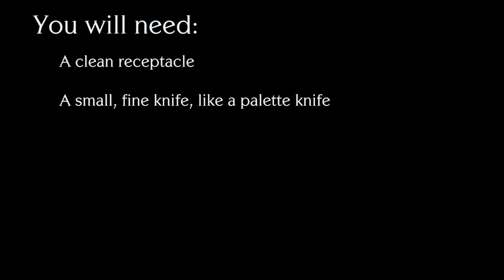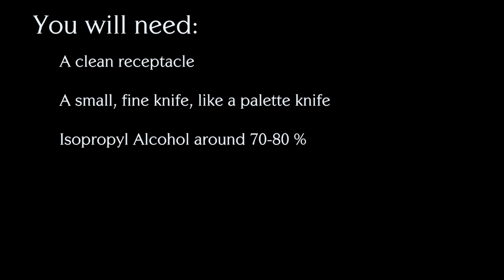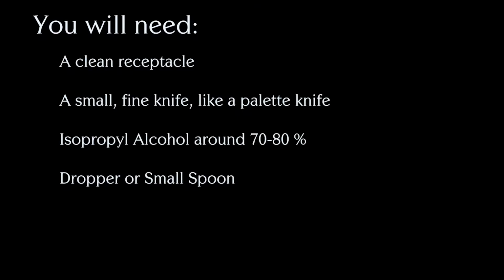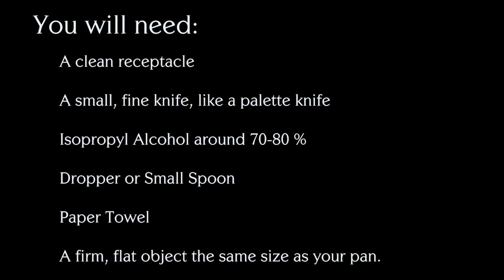Repressing a broken blush.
In this video, I had a hack at re-pressing my Project Pan Blush that broke while travelling. While it wasn't a perfect raging success,  it was the learning experience I hoped and I was wearing the fixedblush for this video, huzzah!

Blush is Savvy "Petal"Classic Blush from Priceline Australia.

Hey friends, I'm Nae, a Style Consultant from Melbourne, Australia. My  motto is ''Put-together, not perfect'' and that's what I bring to my clients. Easy, simple style that speaks about who you are. Makeup is my hobby, so I make beauty videos for fun and to share what I'm learning and doing along the way, as well as Style Tips and Q&A videos coming soon!

Speaking introduction filmed with Samsung Galaxy 10+ and Rode Lavalier
Action shots filmed with normal filming set up.